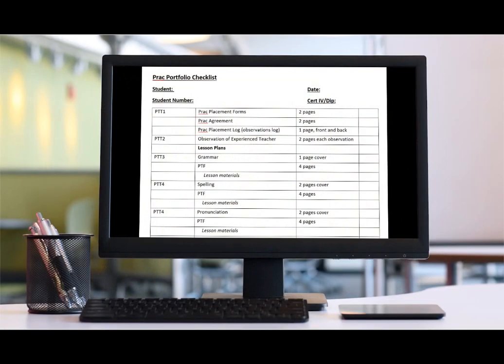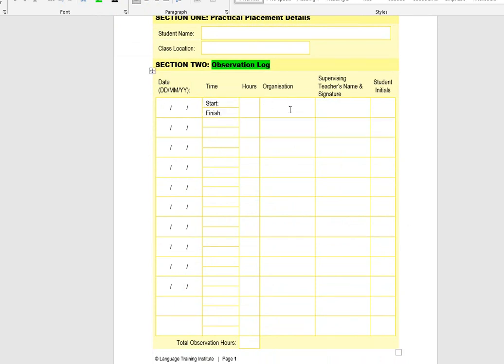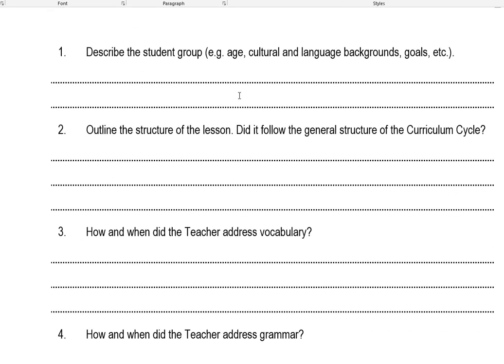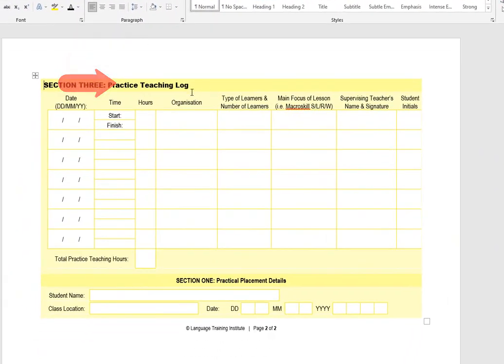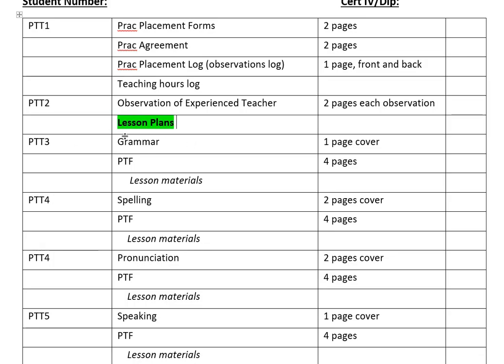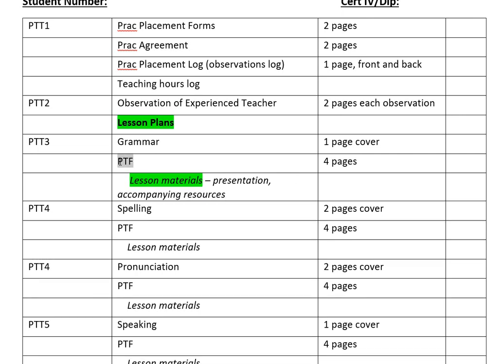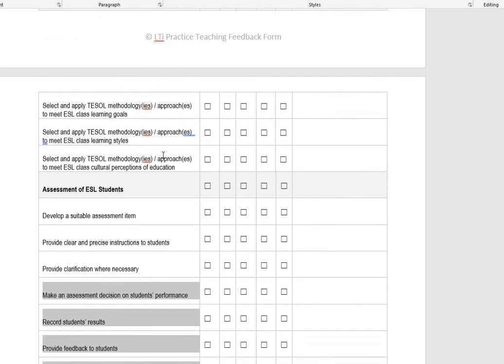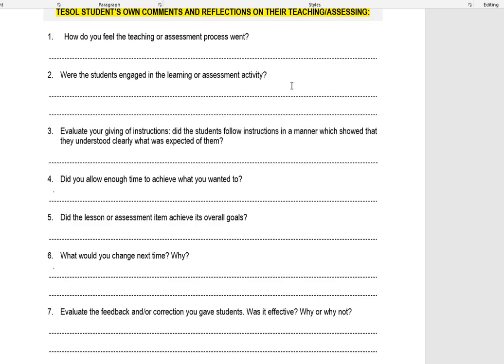PRAC Portfolio instructions for Cert IV TESOL